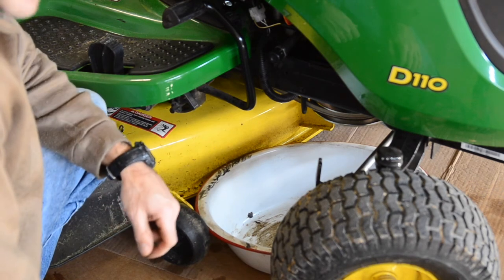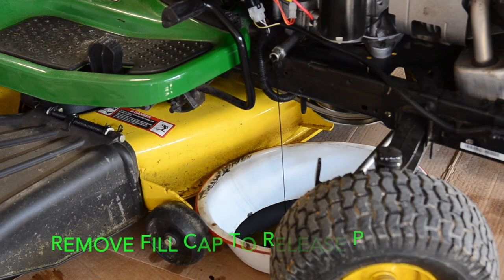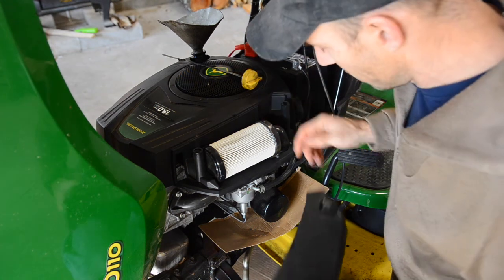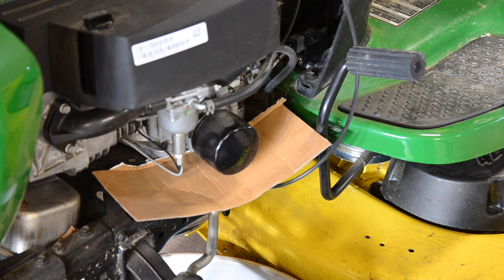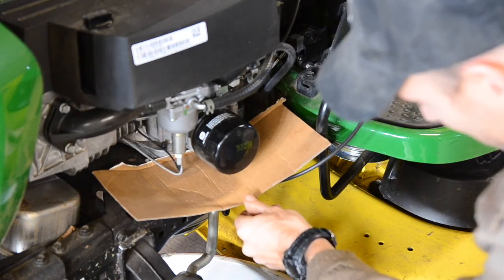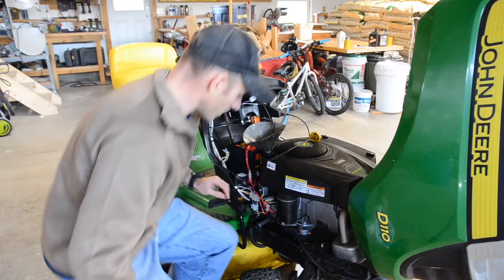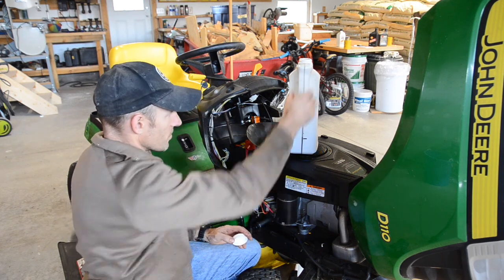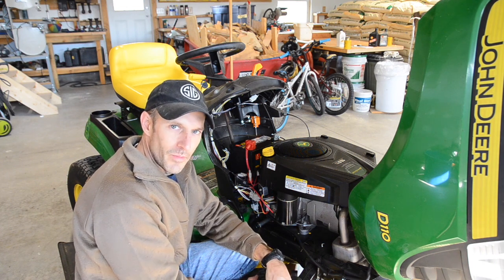John Deere 100 series oil change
*How to change the oil in a 100 series John Deere lawn mower.
John Deere filter kit

grease gun

socket set

lithium grease spray

hearing protection

impact wrench porter cable

impact sockets

grinder bosch

flap sanding disk

5-W30 oil

oil filter wrench

john Deere filter

napa gold filter